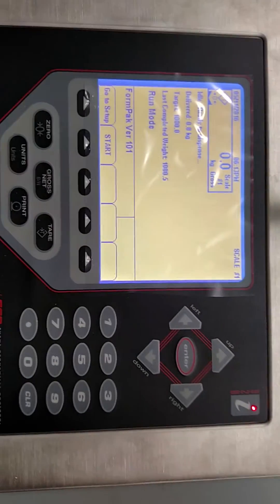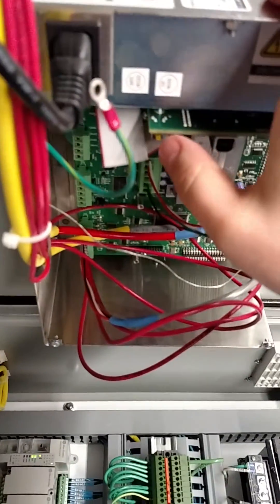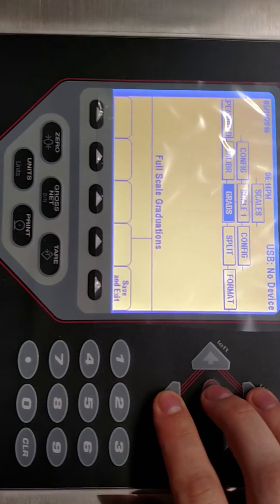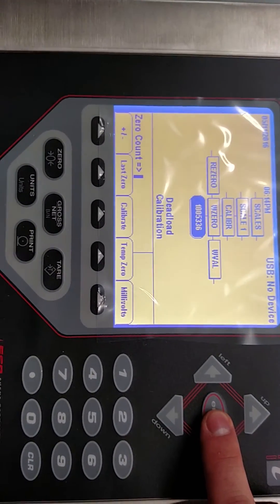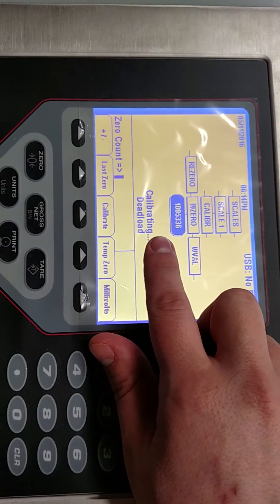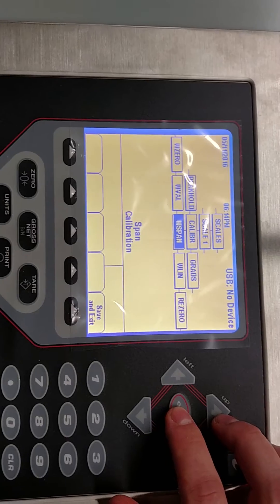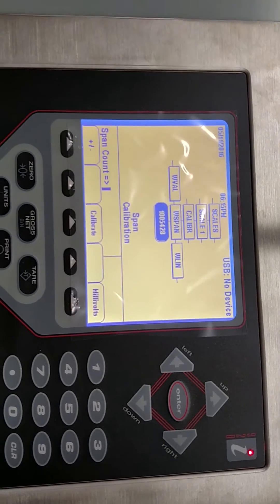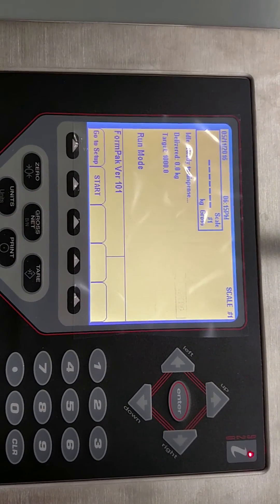920i Scale Calibration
920i Scale Calibration